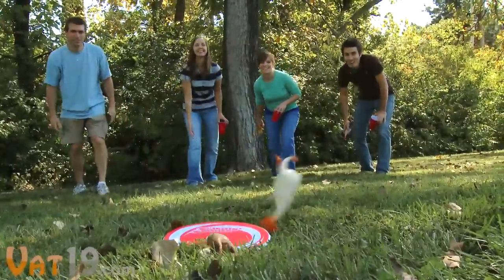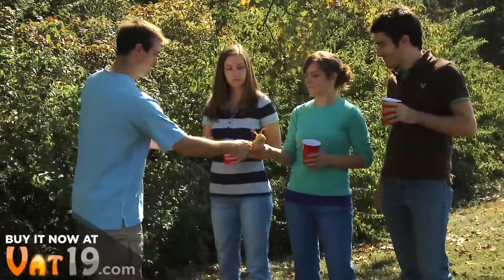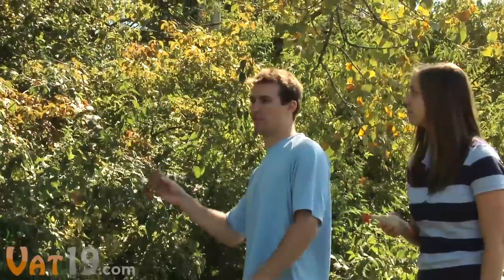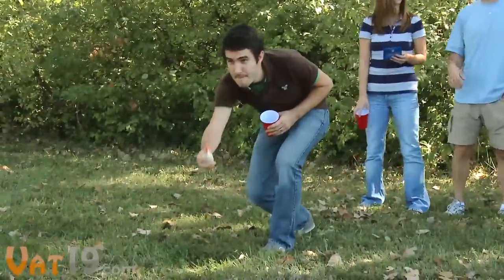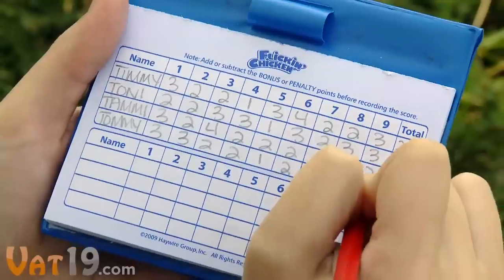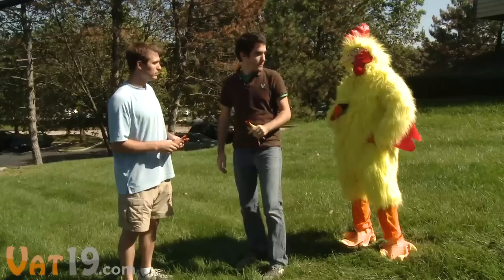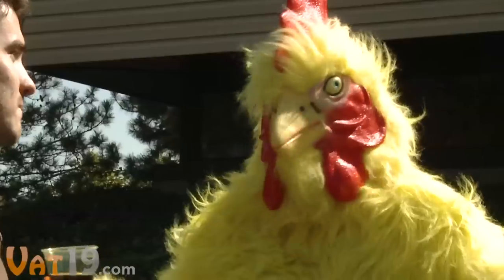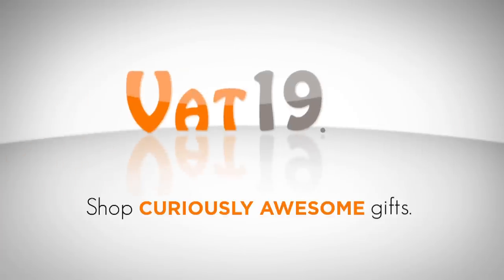Flickin' Chicken Rubber Chicken-Tossing Game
Flickin' Chicken is an amazingly simple, yet insanely addictive rubber chicken-tossing game. And yes, it's probably the most ridiculous product to ever grace Vat19.com.

Your goal is to land your defeathered chicken onto the ten-inch target disc in as few throws as possible. Think it sounds easy? Think again. These barnyard fowl will bounce and roll unpredictably.

Includes four rubber chickens, a 10" target disc, and a scoring pad with pencil. Flickin' Chicken can be played indoors or outdoors with 2-4 players. Ages 6+.